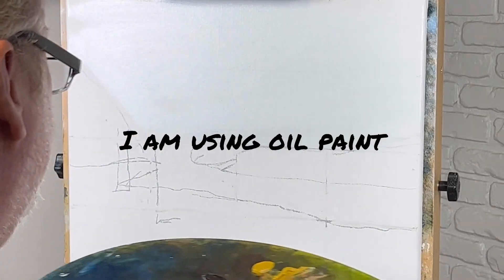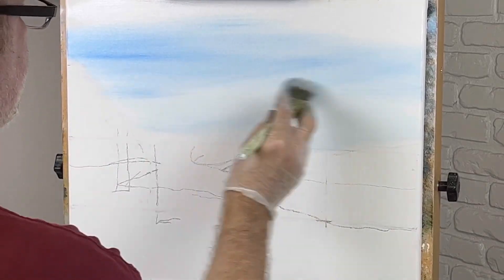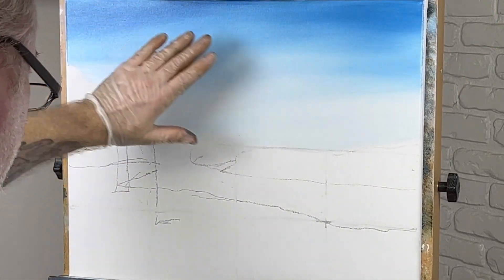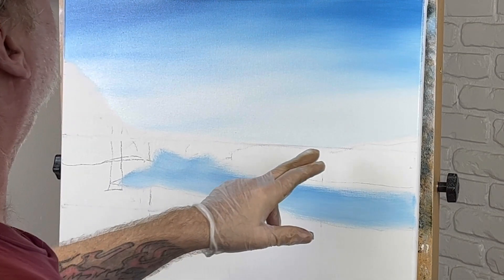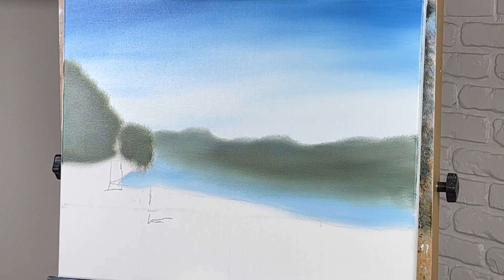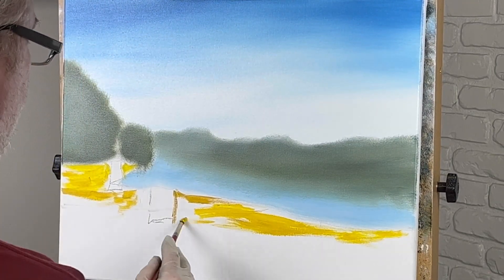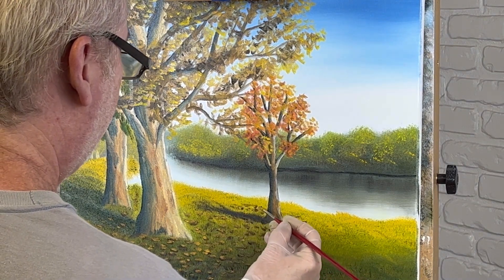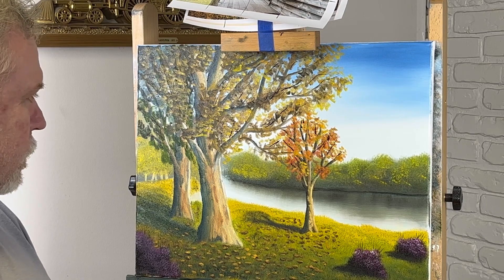How to paint a fall scene-For a beginner and intermediate artists￼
How to paint a fall scene-For beginner and intermediate artists is a demonstration oil painting. It includes instructional content on the use of colors and other techniques in oil painting.￼

        The colors that I will be using are:

Titanium white
Mars black
Prussian blue
Phthalo blue
Cad yellow light
Yellow ochre
Magenta
Sap green
Burnt sienna
Burnt umber
Raw umber